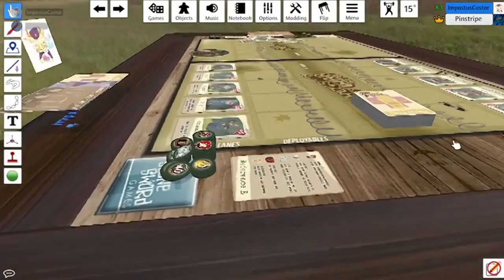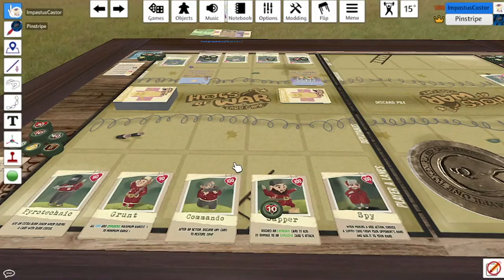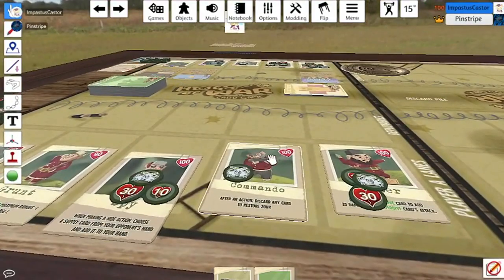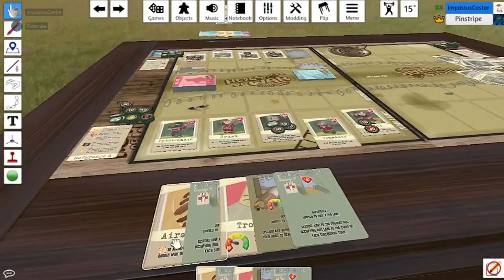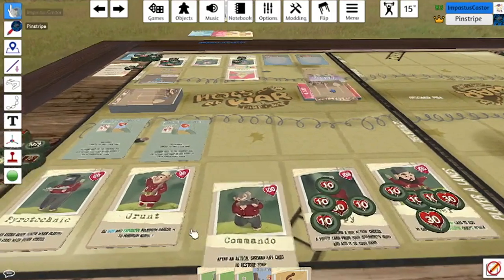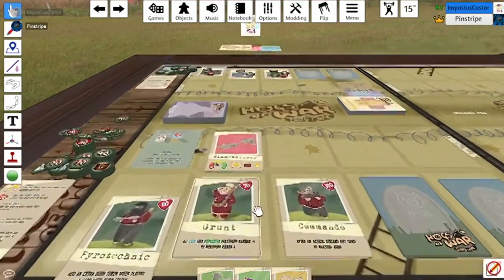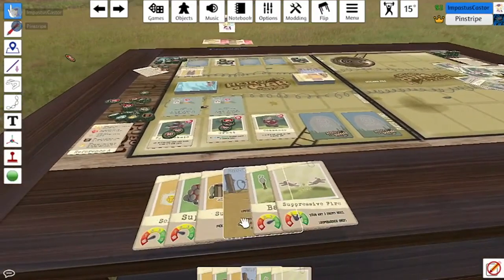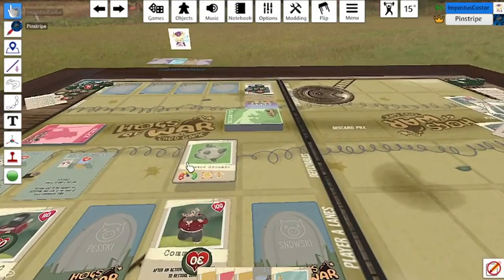Hogs of War Card Game: Bay of Pigs Gameplay! [w/Castor]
Castor joins me once again for some more card game craziness! I'll be looking to play some 4 player very soon!